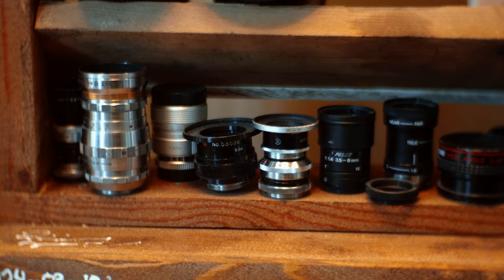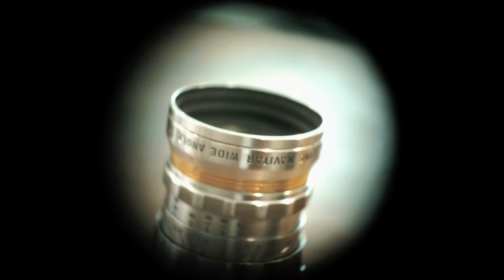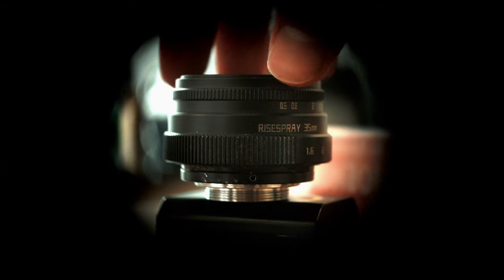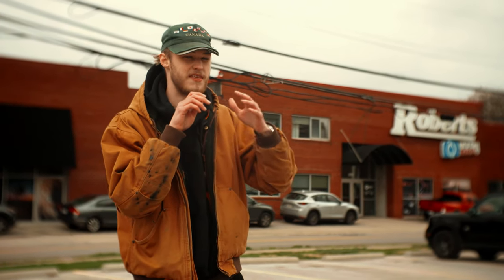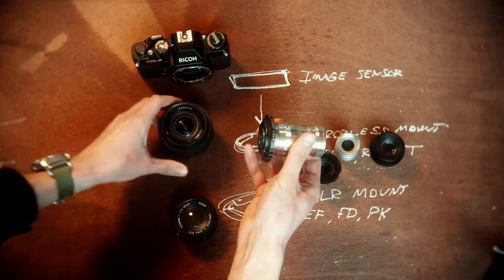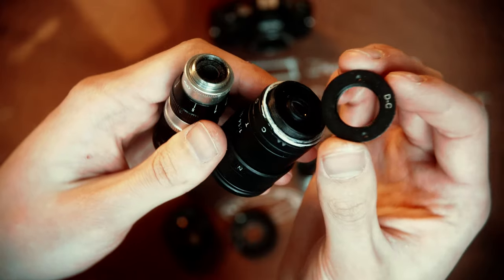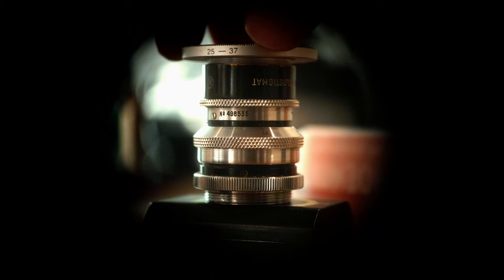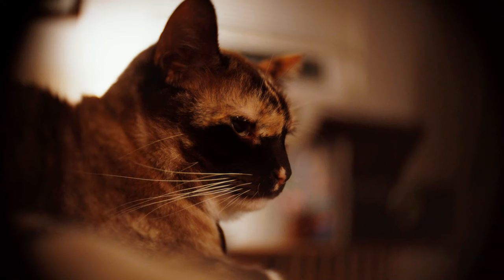My Tiny Lens Collection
A series of reviews on the quirks and features of my various C-mount lenses, and an explanation of adapting other unique lens mounts like D-mount and CS-mount

*SCORE

"TINYLENSES"
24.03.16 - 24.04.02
Indianapolis, IN - Cleveland, OH
*Made for the sake of making.
Evan Monsma